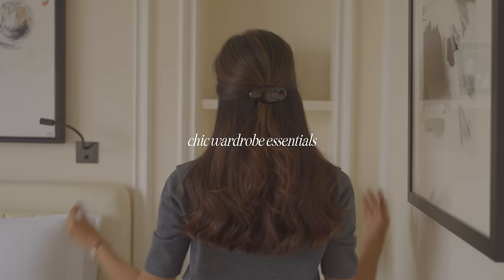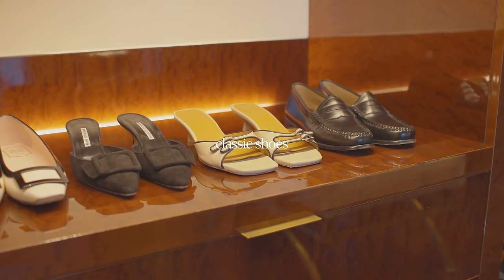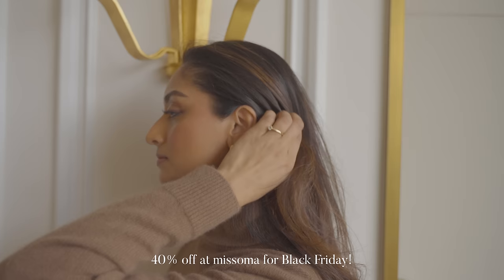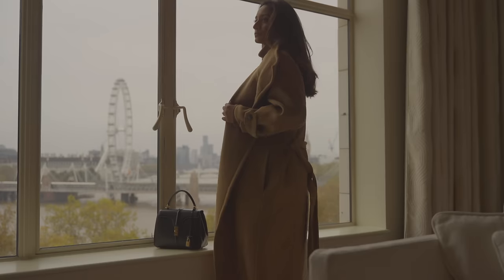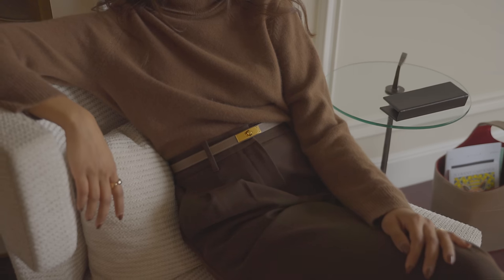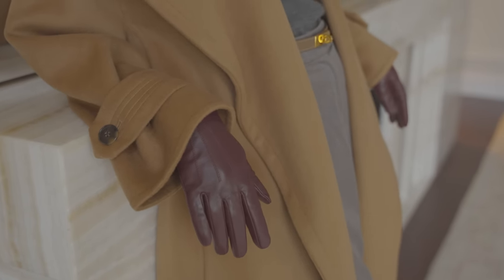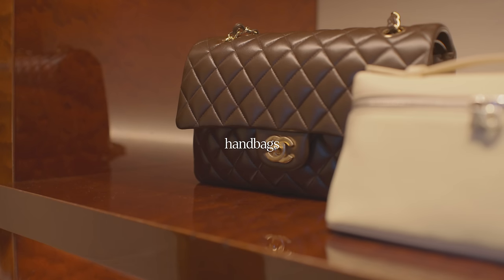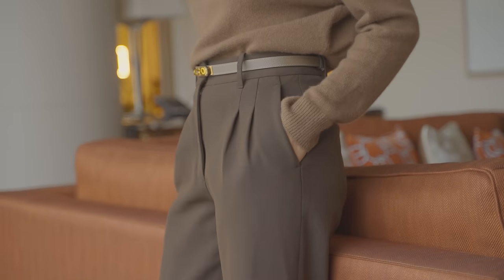Wardrobe Staples - Essential pieces to always create chic outfits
My Jewellery